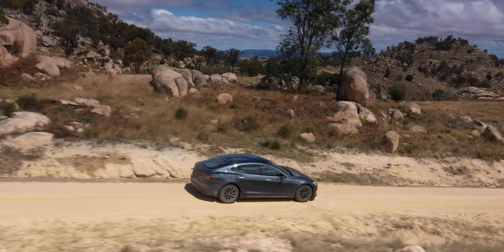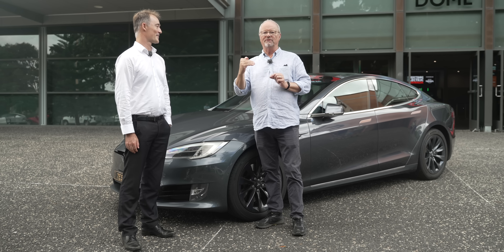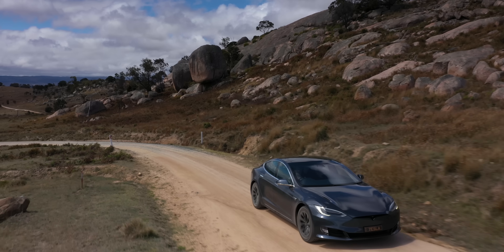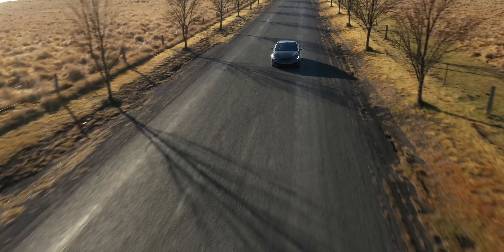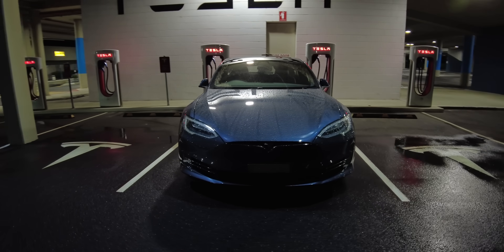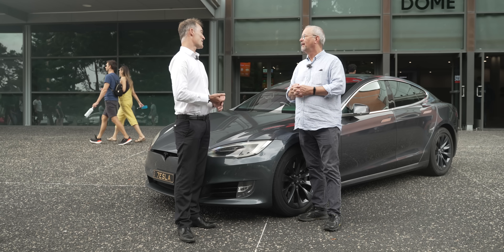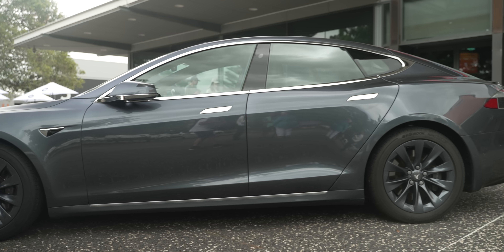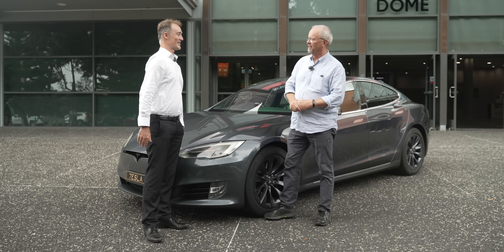This Ultra-High Mile Tesla Proves That EV Batteries Last Longer Than You Think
During our Everything Electric Expo in Sydney earlier this year, Robert took some time to chat with a Model S owner who has used and abused their car far beyond what many believe an EV is capable of enduring. His 700,000km Tesla is a great example of the remarkable longevity modern EV batteries offer.

Are you an Energy or Transport professional?